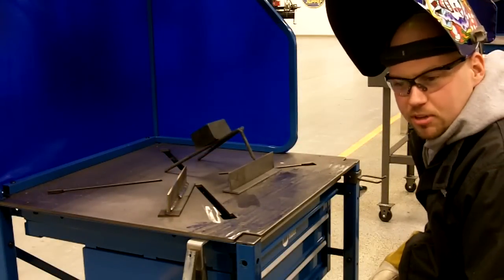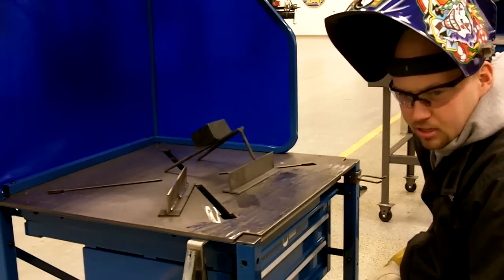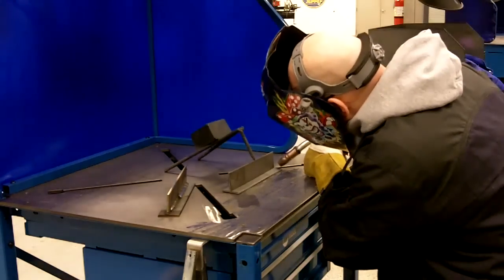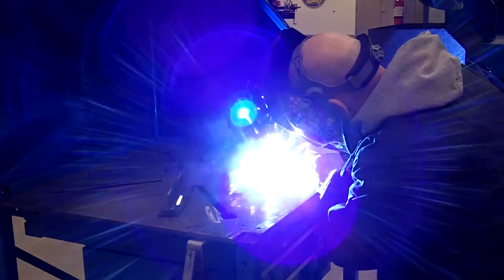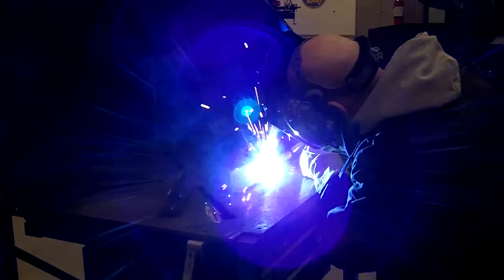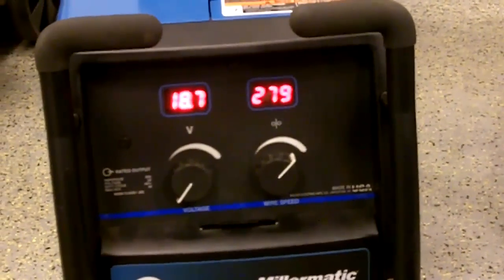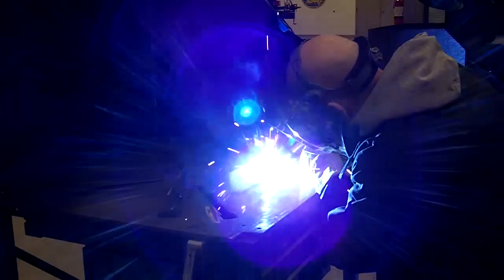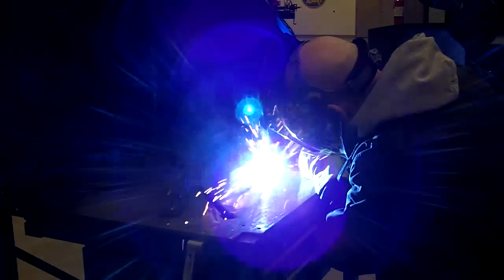Millermatic 252 Weld Demo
Millermatic 252 weld demo on 1/4" plate